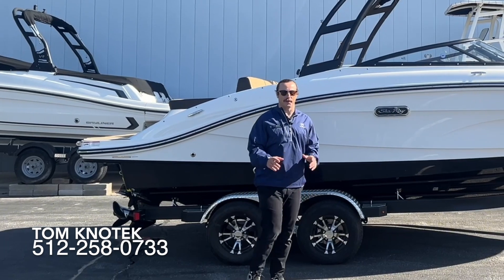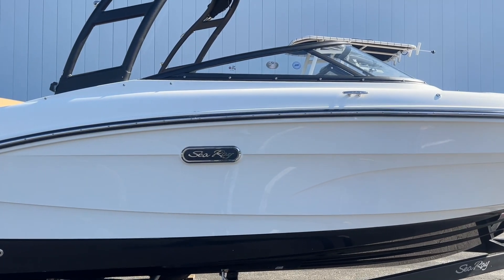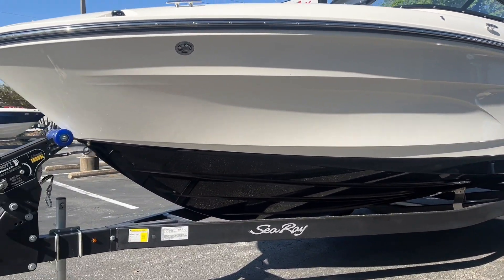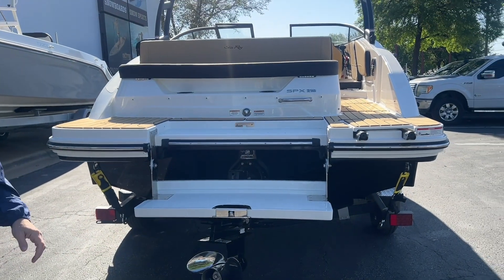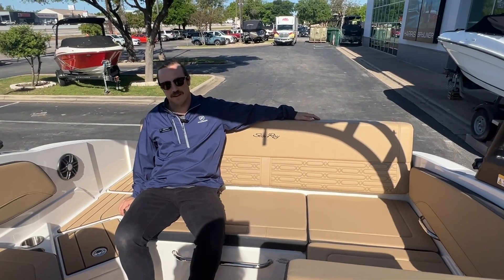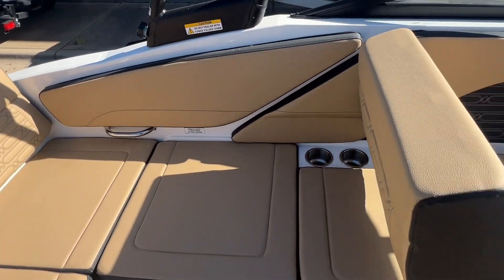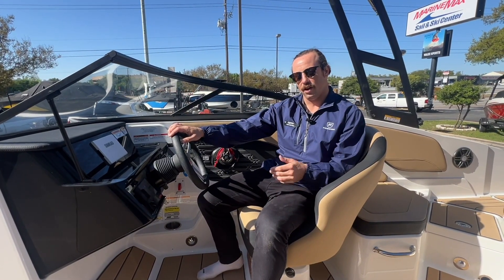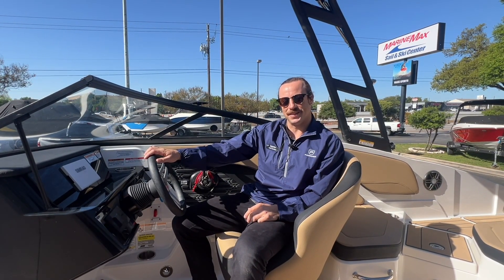THE ALL NEW 2024 Sea Ray SPX 210 | MarineMax Sail & Ski Austin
Experience the thrill of the Sea Ray 21 SPX! This stunning boat is ready to elevate your time on the water with its sleek design and impressive performance. Perfect for adventurous souls and leisure seekers alike, the Sea Ray 21 SPX offers a smooth ride, luxurious comfort, and top-of-the-line features. Dive into a world of excitement and relaxation as you cruise in style with your friends and family. Whether you're taking on watersports or simply enjoying a peaceful sunset cruise, the Sea Ray 21 SPX promises to deliver an unforgettable experience. Visit MarineMax Sail and Ski in Austin to make this beauty yours today!
Stock# 201395

MarineMax Sail & Ski Center Austin 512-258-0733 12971 Research Blvd Austin, TX 78750 | San Antonio 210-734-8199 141 Balcones North San Antonio, TX 78201